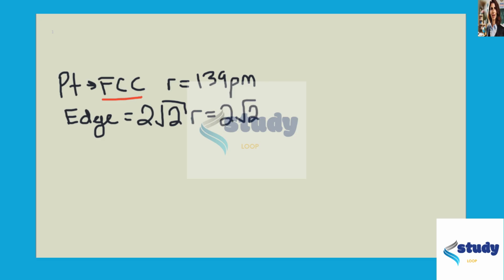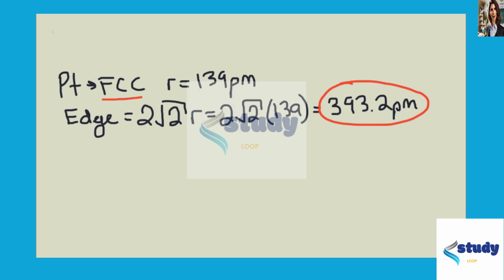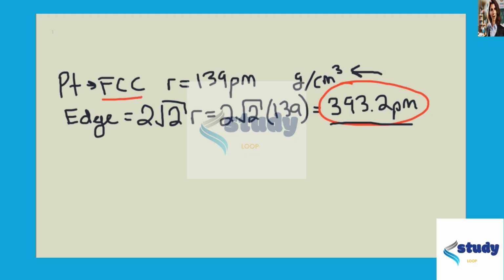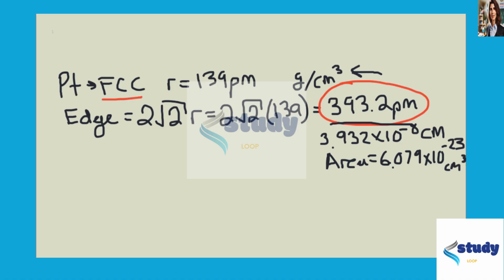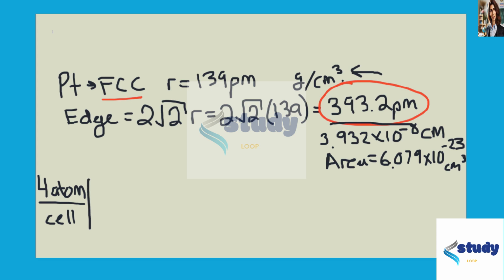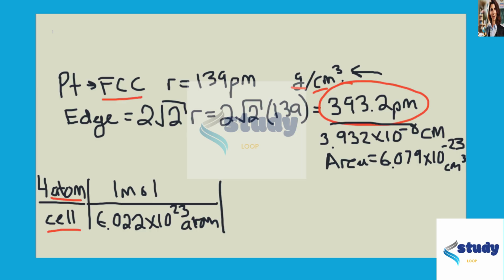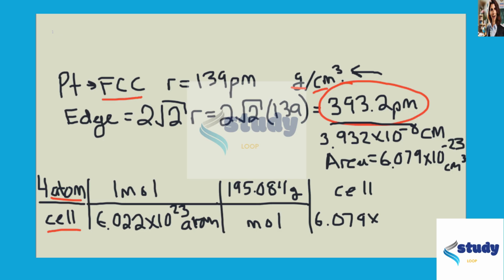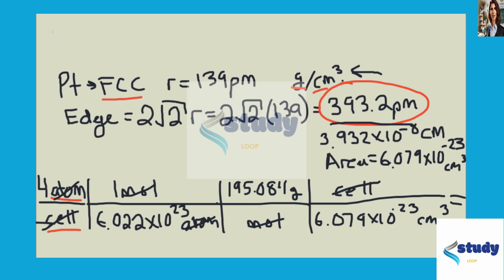Platinum crystallizes with the face-centered cubic unit cell. Theradius of a platinum atom is 139 p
Platinum crystallizes with the face-centered cubic unit cell. Theradius of a platinum atom is 139 pm. Calculate the edge length of the unit cell and the density of platinum in g/cm3.